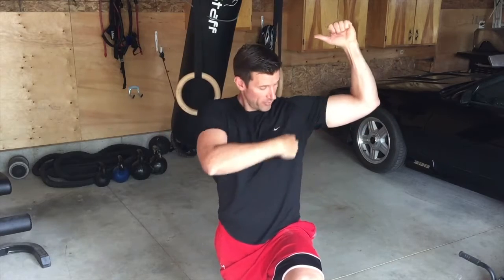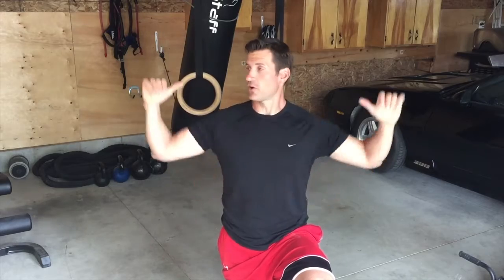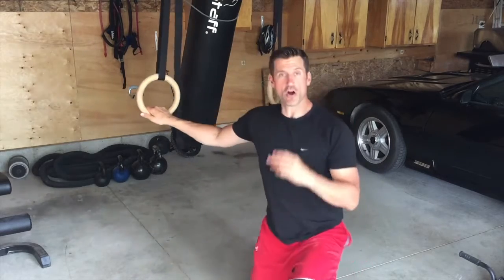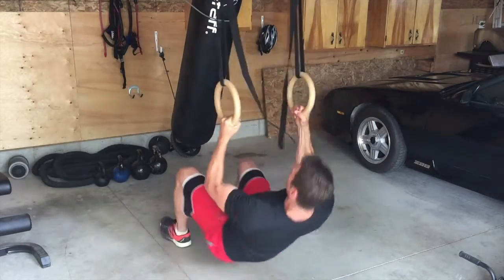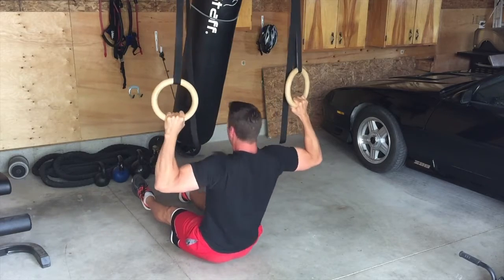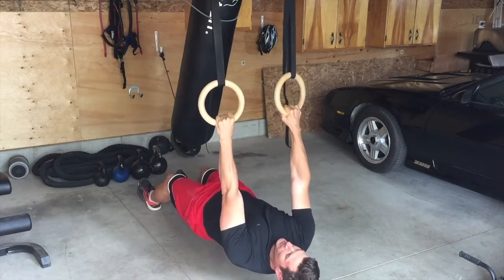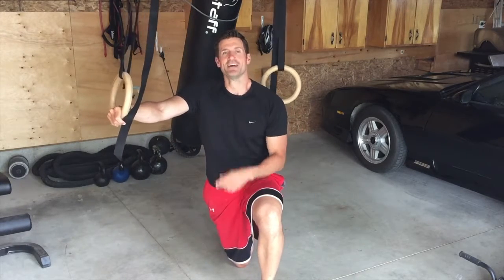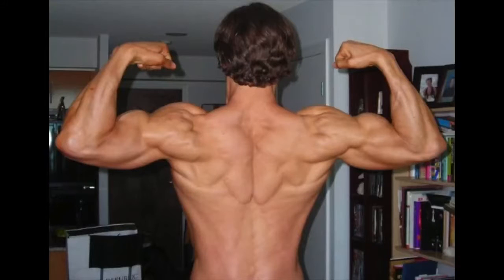The Hinge Row and an Important Rant You Must Hear Re: Gen Pop Fitness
The Hinge Row and an Important Rant Re; Gen Pop Fitness

First, the hinge row is an exercise that should be incorporated into just about everyones program especially when starting out.  This exercise does wonders for scapular stability and strengthening the rotator cuff.

Then, I go into a mini rant about why it’s important the general population (everyone really) should have an assessment done and not just follow Instagram trainers.

Need help figuring out your nutrition plan that fits not only your goals and hard work in the gym but also your lifestyle.  Grab a copy of The Lazareth program: Fat Loss edition.

Nathane Jackson is a veteran health and wellness authority, specializing in holistic living.  He has close to two decades worth of knowledge as a personal trainer, strength & conditioning coach and nutritionist.

Nathane is dedicated to improving all aspects of health starting at the cellular level using his four pillar approach consisting of nutrition, exercise, restorative practices and mindfulness to help his clients improve performance in all areas of their life.

Also on Periscope the days I get my head out of my ass!